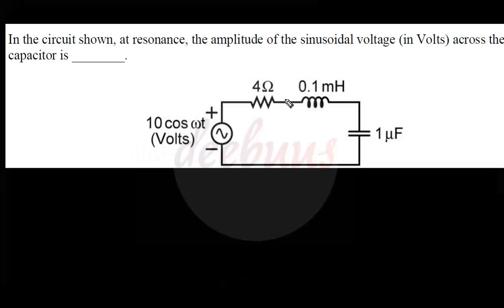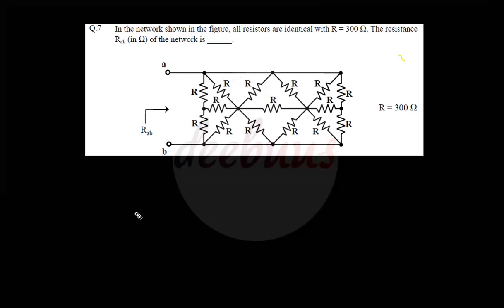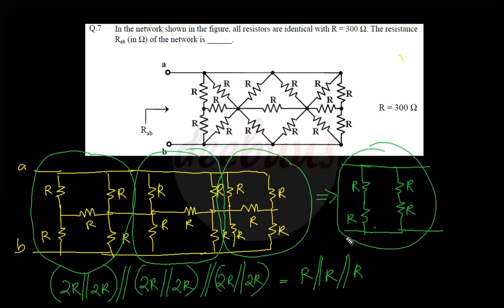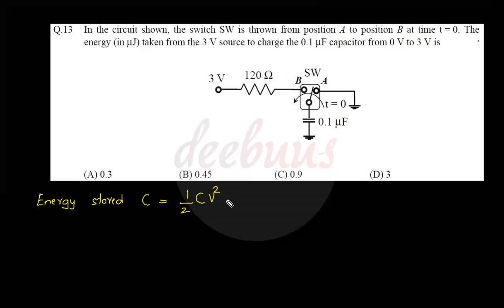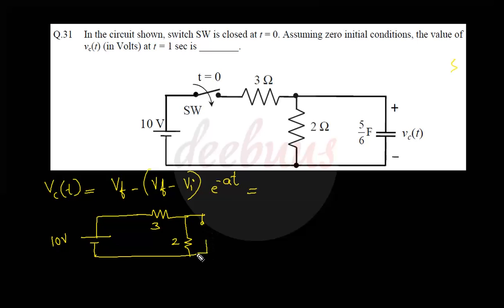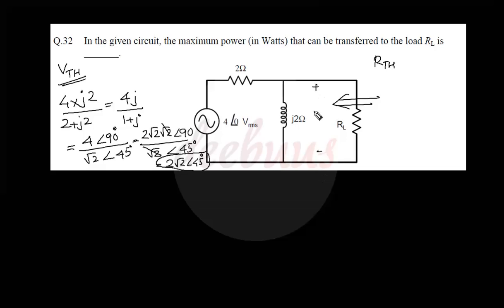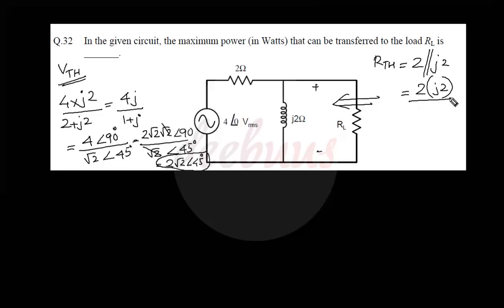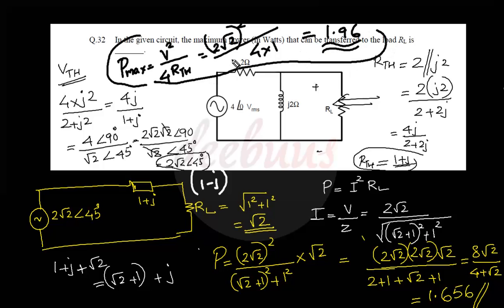GATE ECE Network Theory, 2015 set 1 GATE ECE solutions- GATE ECE answer key- GATE ECE lectures GATE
One stop destination  for ktu study materials  and updates